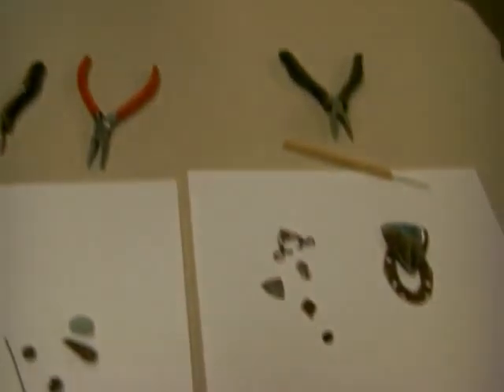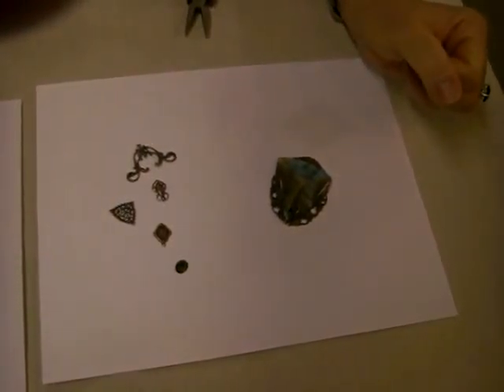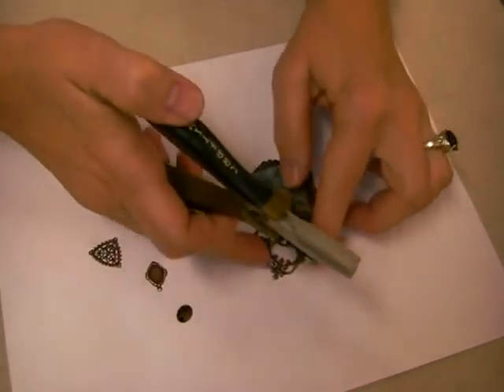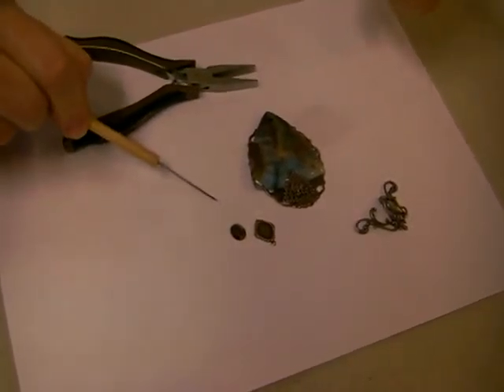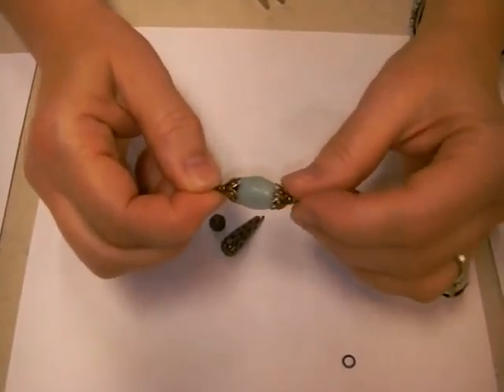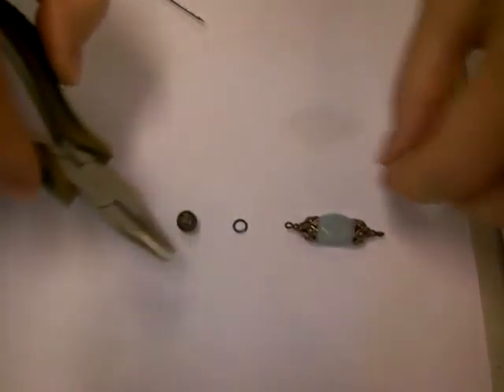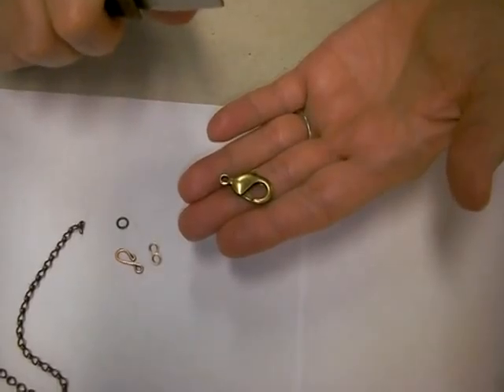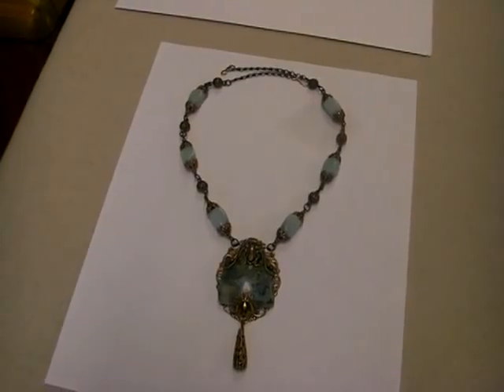Necklace Ideas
Step by step necklace ideas using oxidized copper stampings with gemstone beads  and filigree.